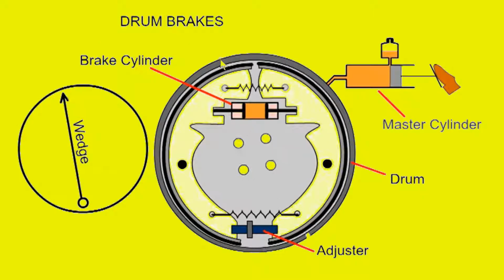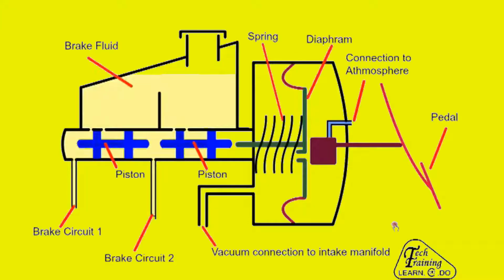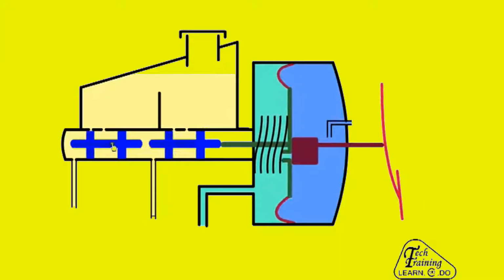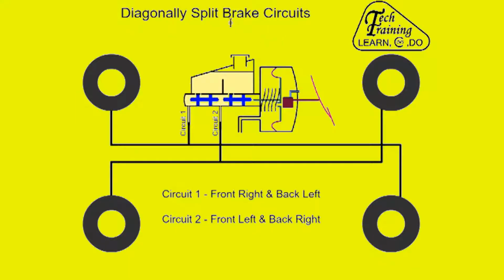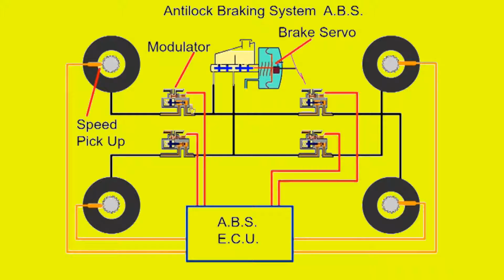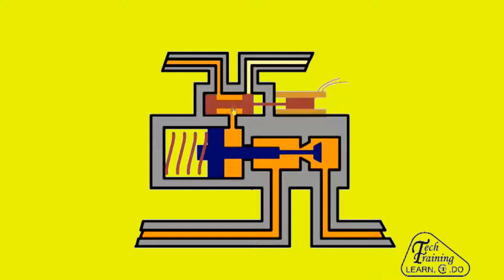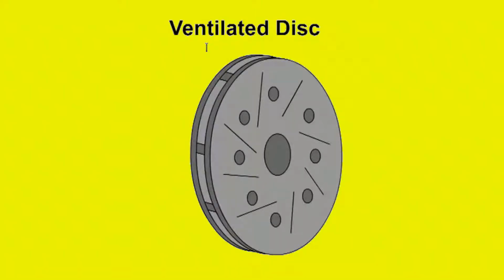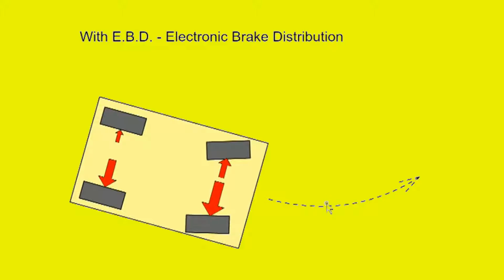Braking Systems, Disc Brakes, Drum Brakes, and more.....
Braking Systems, Disc Brakes, Drum Brakes, Vacuum Assist System, Diagonally Split System, Anti Lock Brakes, Ventilated Discs